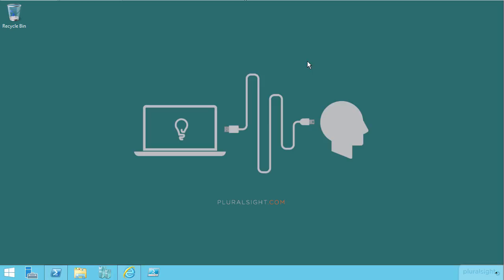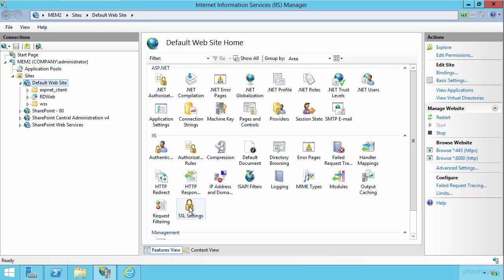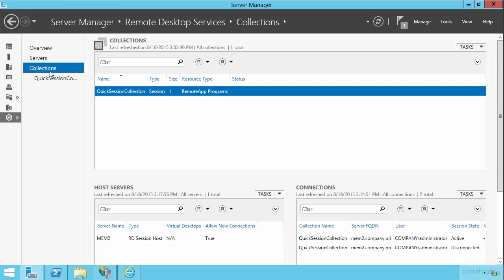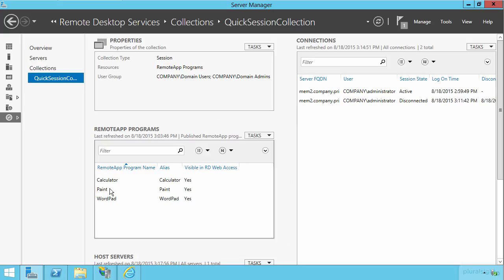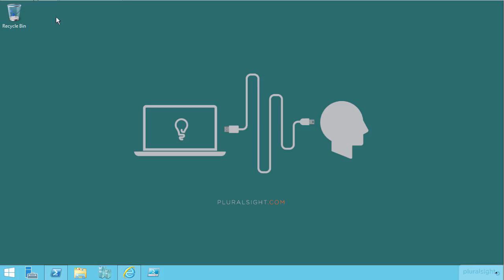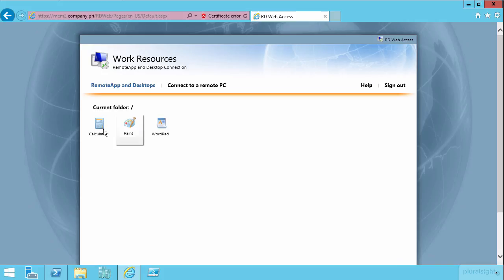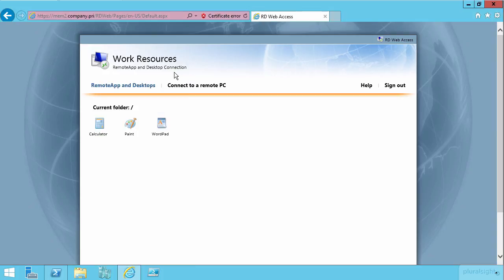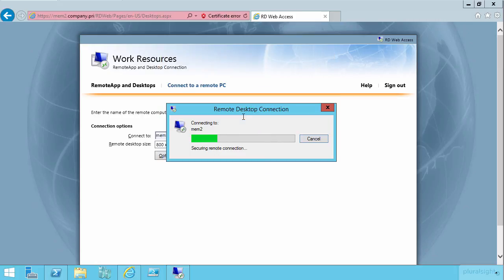Demo 2 - VDI Basics